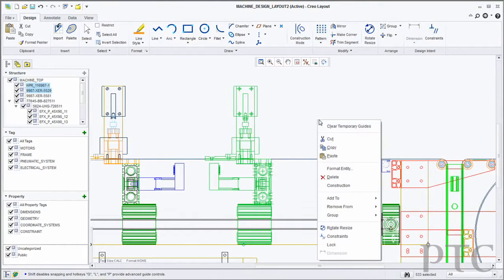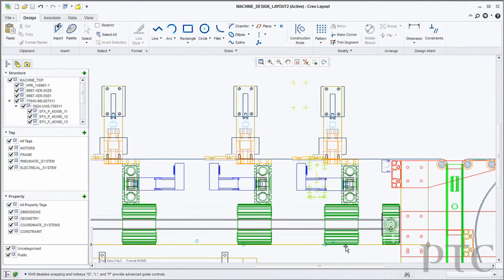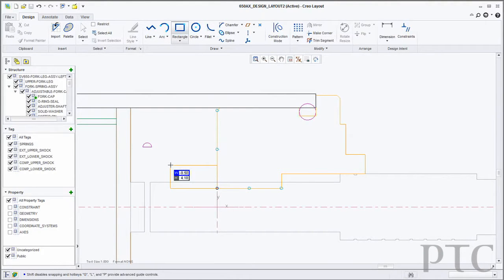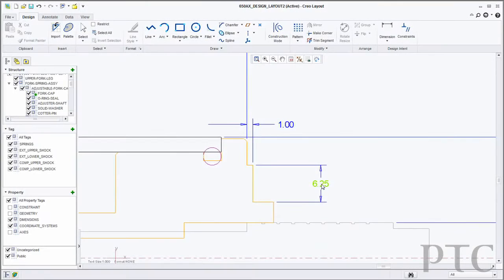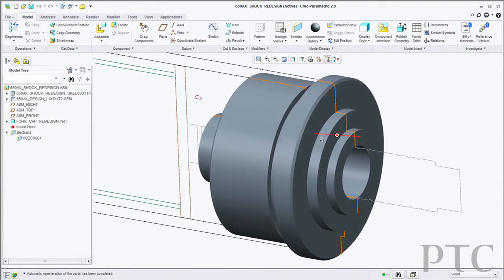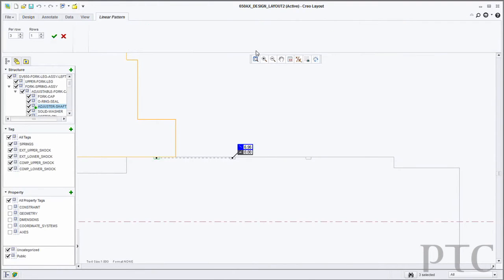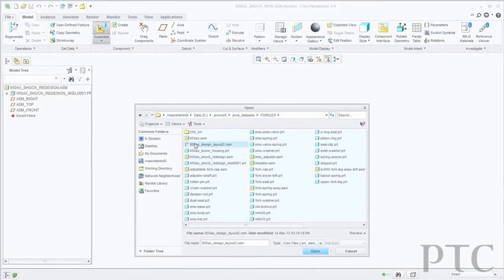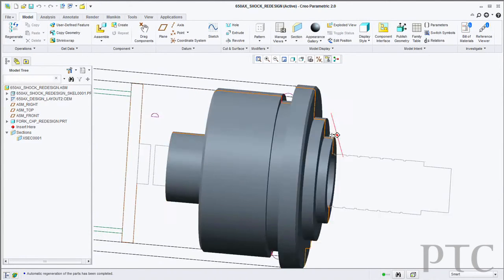CREO Layout - Introducing creo layout